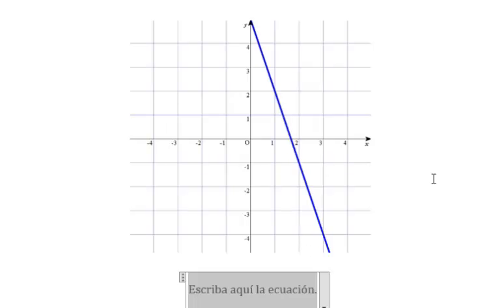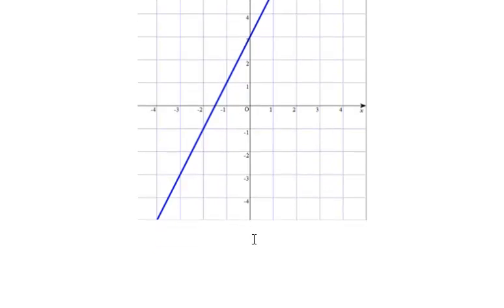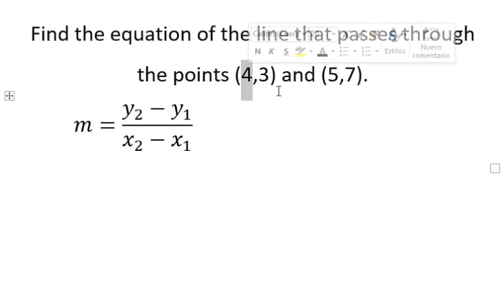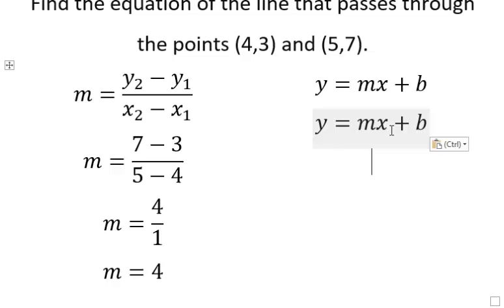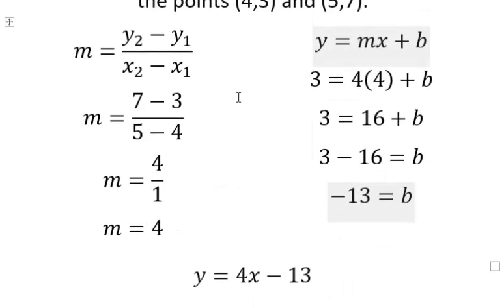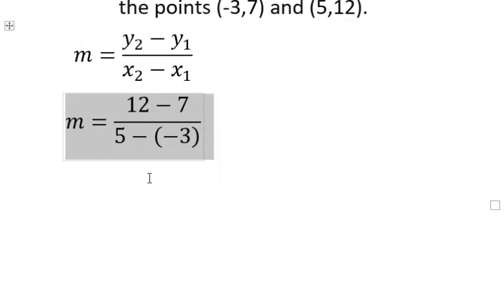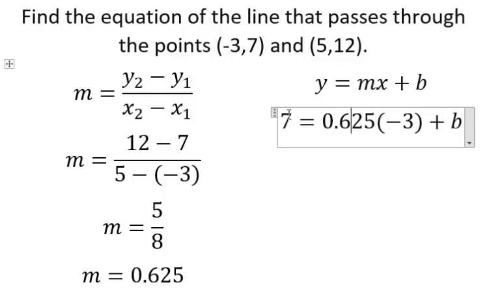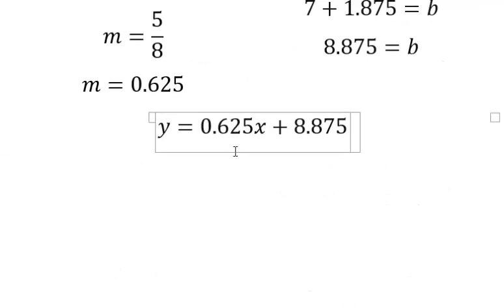Study Guide - Lines